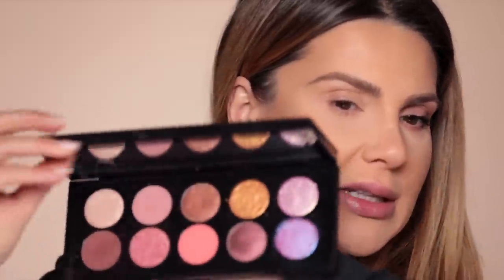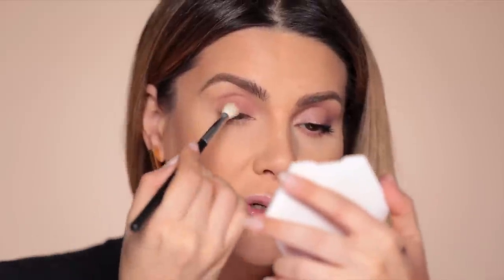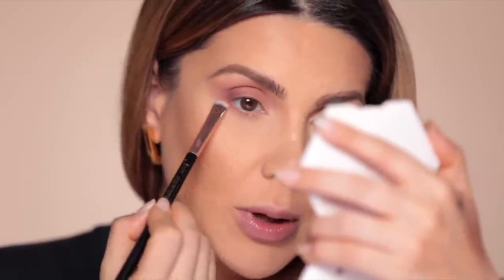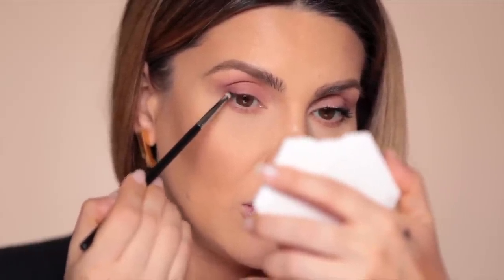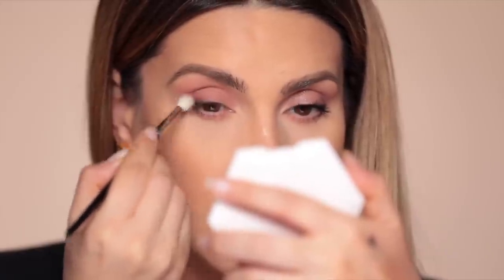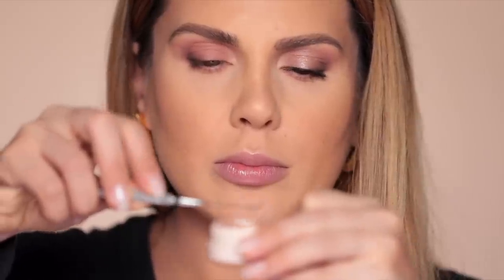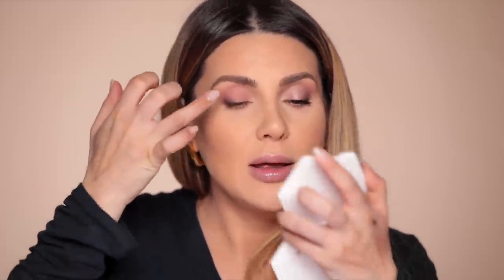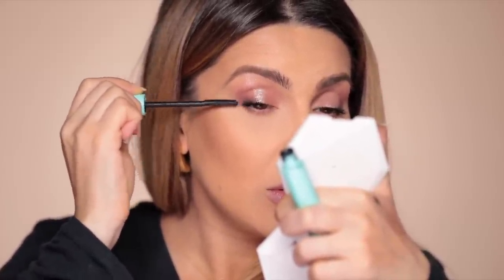The dusty pink, feminine makeup that sweetens your whole face | ALI ANDREEA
► PRODUCTS MENTIONED

Make Up For Ever Ultra HD Matte Setting Powder in Vanilla

Anastasia Beverly Hills Eyeshadow in Noir (sorry I said Jet in the video)

Huda Beauty Power Bullet Cream Glow Hydrating Lipstick in Impress

USE CODE: ALIANDREEA

USE CODE: ALIANDREEA